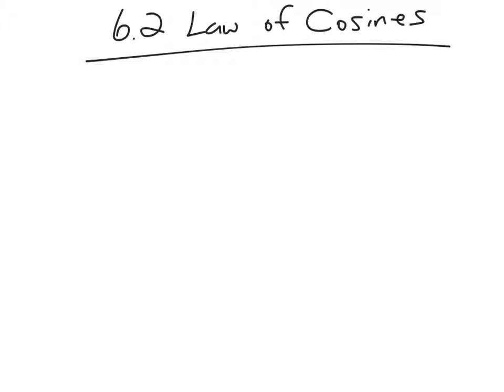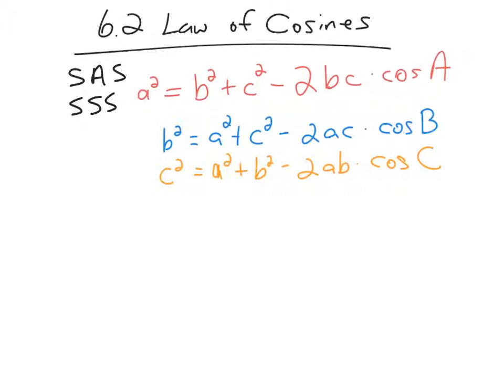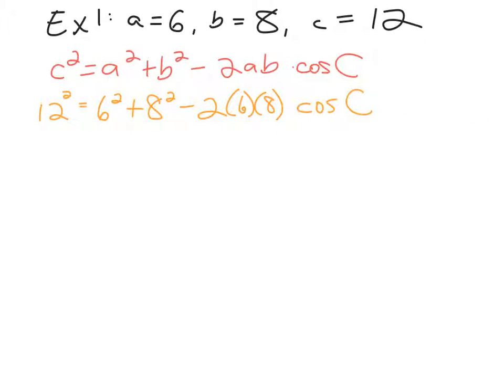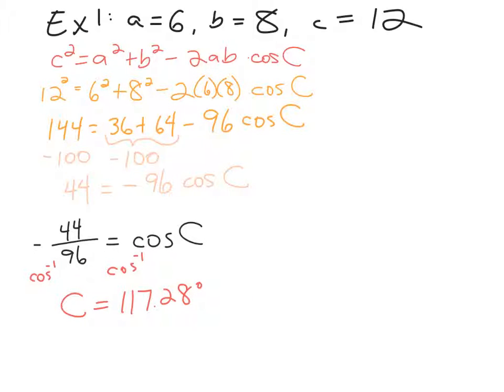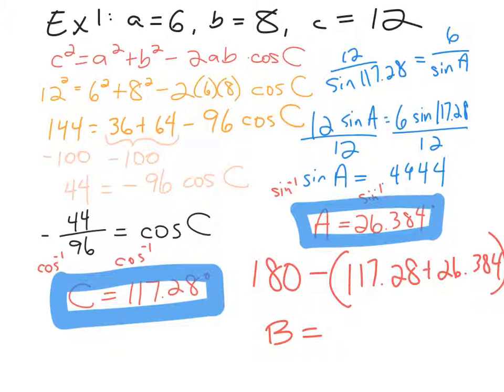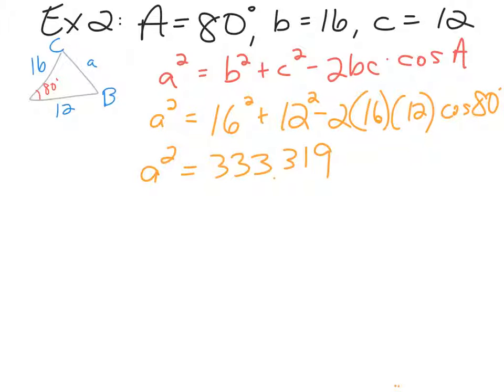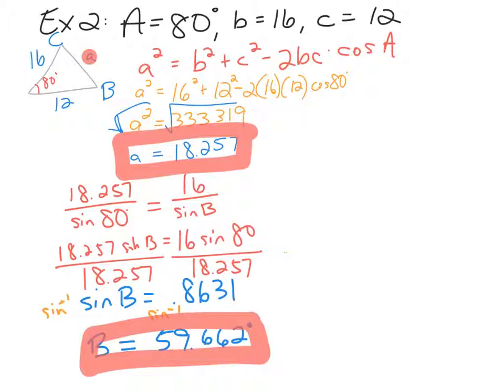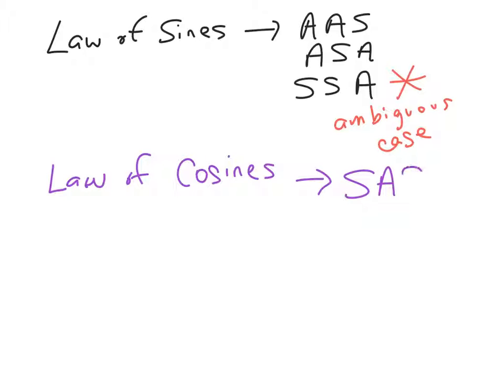Law of Cosines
Lesson for Mr. Osterberg's Honors Precalculus class 1/6/16